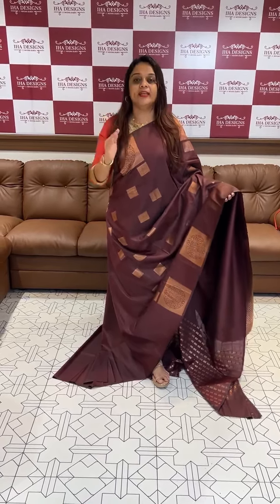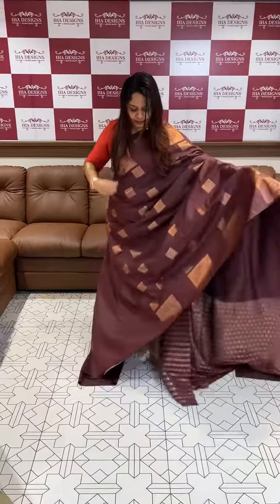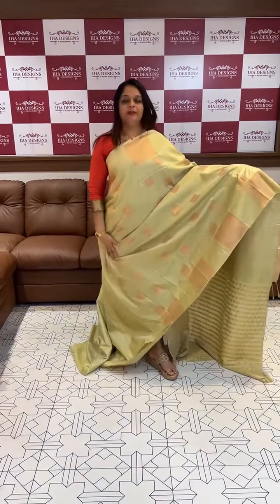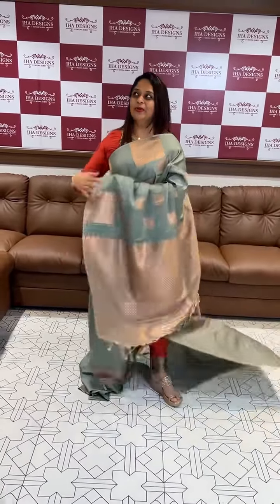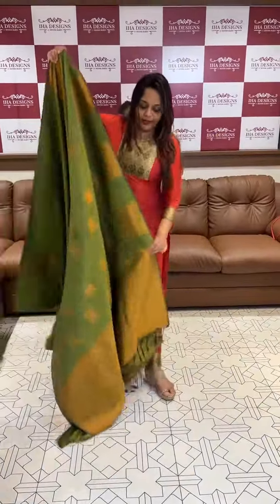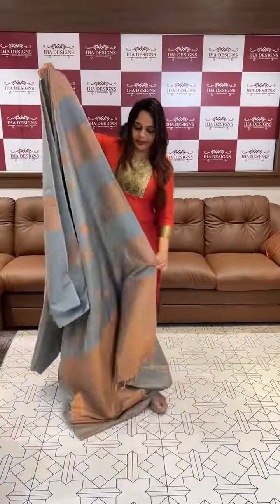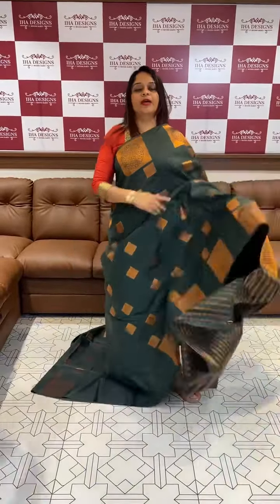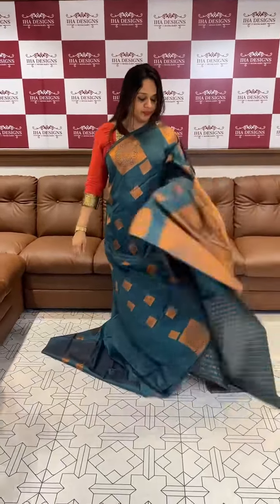Budget buy semi silk sarees collections @ 1695/- for booking visits